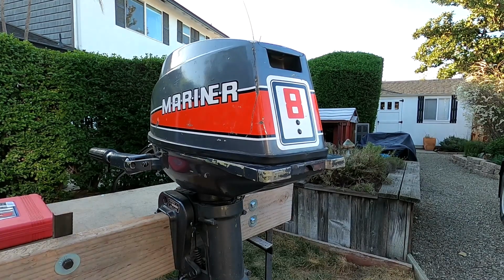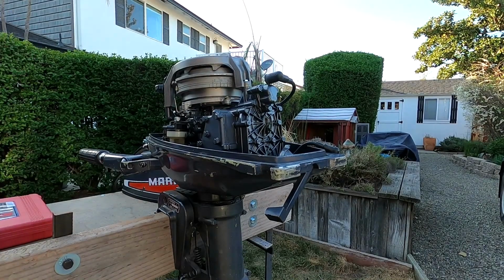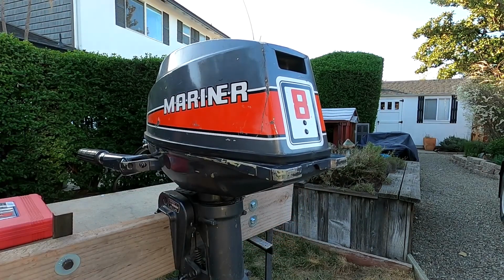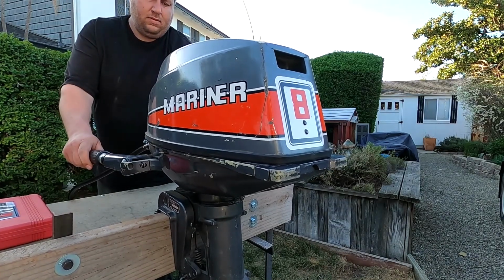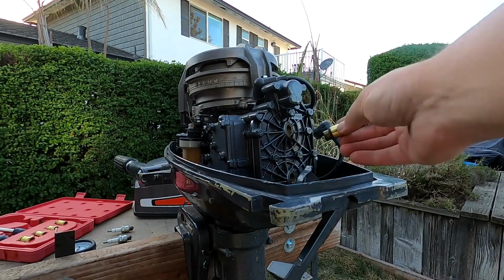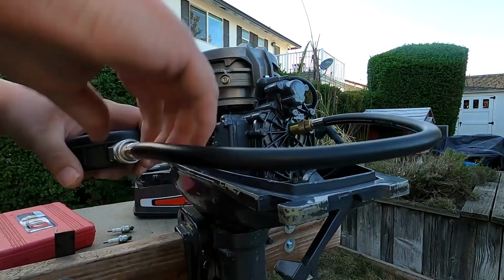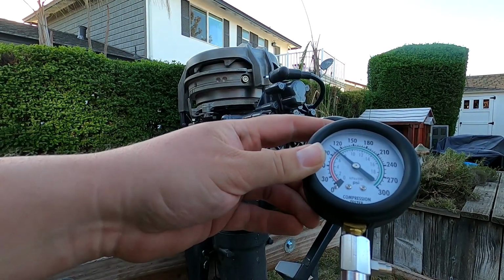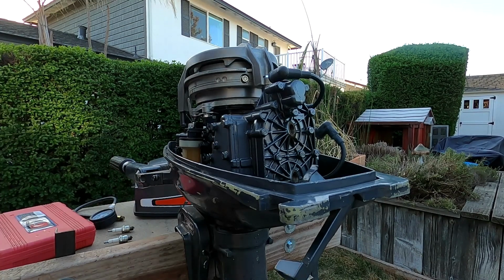8hp mariner outboard made by yamaha first start and compression check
8hp mariner outboard first start from storage .